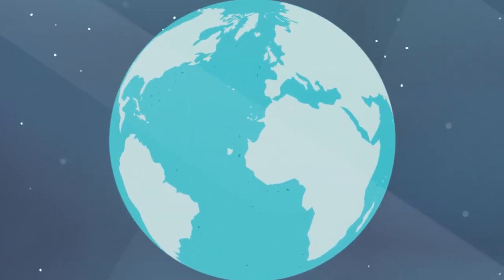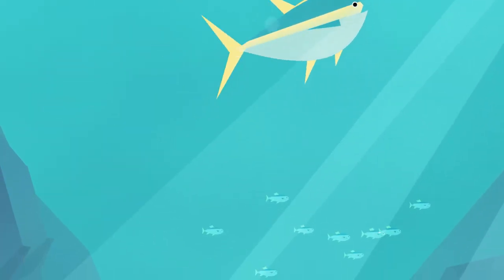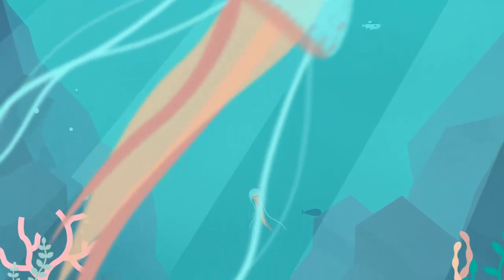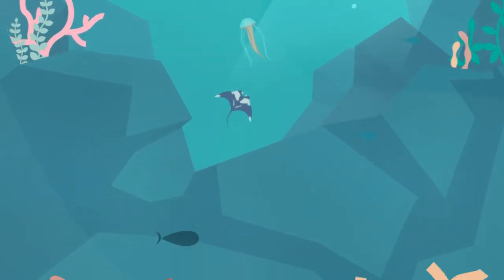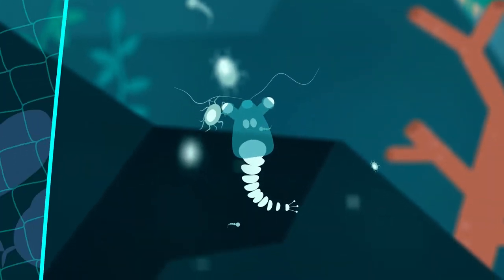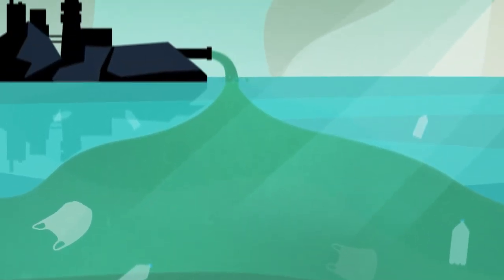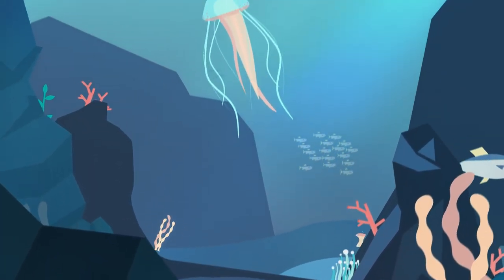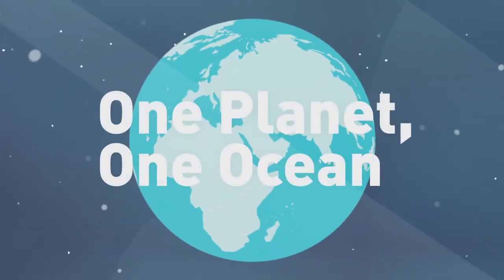One Ocean animation - Narrated by Adrian Grenier